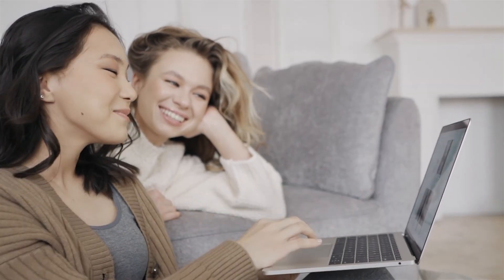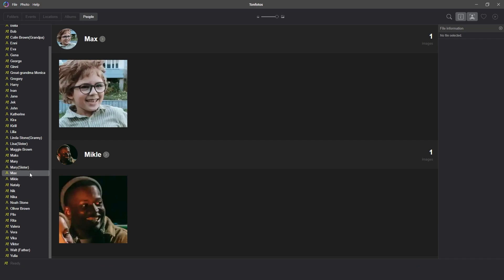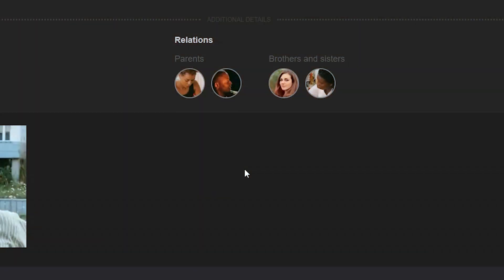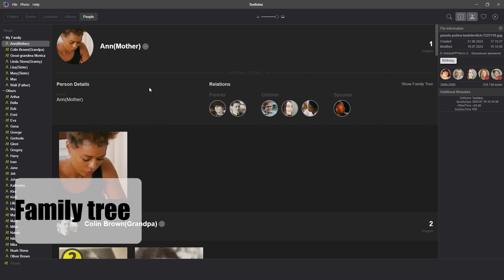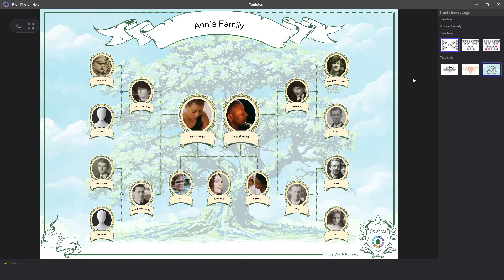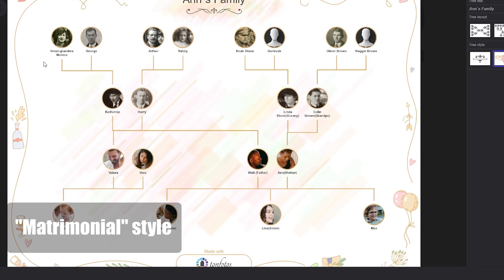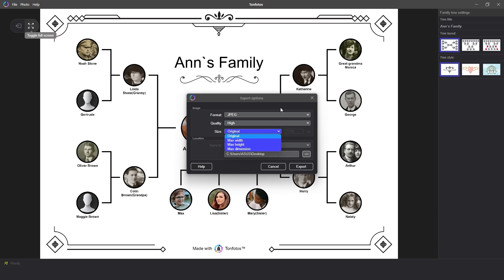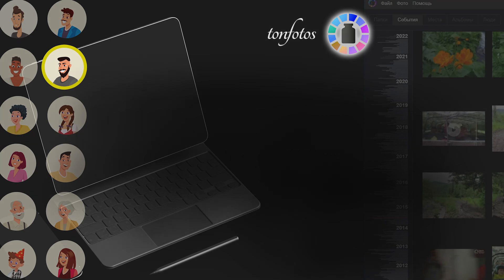How to Make a Family Tree in a Few Clicks with Tonfotos - A Detailed Guide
In this video we talk about a unique feature of the Tonfotos application - a family tree. In a few clicks you can prepare a beautiful tree ready for printing.

Time codes:
0:00 - Introduction
1:19 - Adding a new person
2:00 - Groups
2:41 - Editing Relations
4:27 - Tag people without photos
4:51 - Additional Details
5:32 - Family tree
6:35 - Bowtie layout
7:29 - Hourglass layout
8:08 - Extended layout
8:26 - Styles of Family Tree
9:16 - Jump to personal information
9:30 - Useful functions for working in the application
10:03 - Export of Family Tree: Method No. 1
11:09 - Export of Family Tree: Method No. 2
11:36 - Relations - who else can be included?
12:02 - Сonclusion